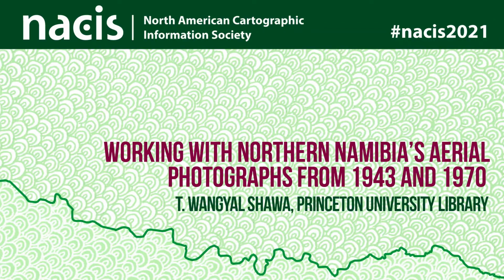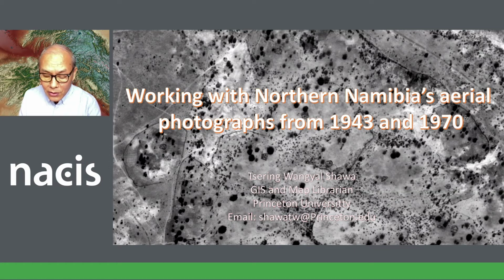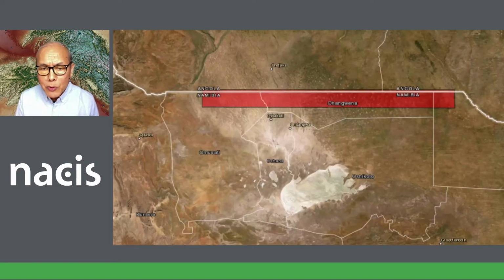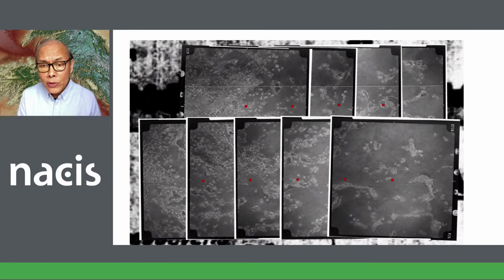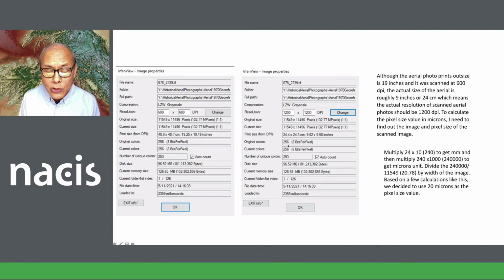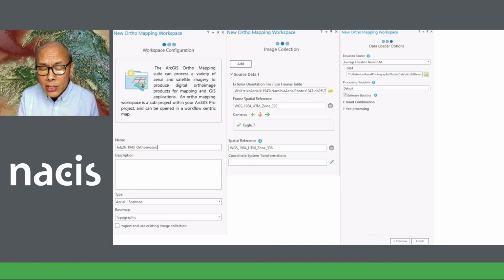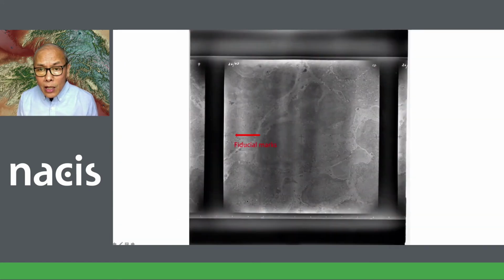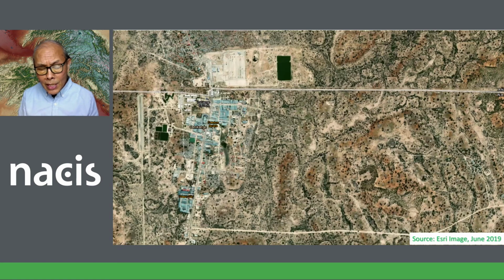Working with Northern Namibia’s aerial photographs from 1943 and 1970 - T. Wangyal Shawa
Working with Northern Namibia’s aerial photographs from 1943 and 1970
T. Wangyal Shawa, Princeton University Library
Last year one of the Princeton University History professors and I received a David A. Gardner Magic Grant from the Princeton University Humanities Council to process and create ortho imagery from scanned aerial photographs, and extract features for environmental history research. The aerial photographs, taken in 1943 and 1970, cover roughly 150 x 10 miles of Northern Namibia bordering Angola. There are over 1211 individual aerial photographs to process. The 1943 aerial photography is unique because they are difficult to find and were supposedly taken by pilots who were training for World War II missions in Europe. The presentation will describe our workflow from start to finish in processing and creating orthomosaic imageries.

This session is co-moderated by Leo Dillon (in-person) & Jack Swab (remote/Slack)
Slack channel: nacis2021-session-retrospectives